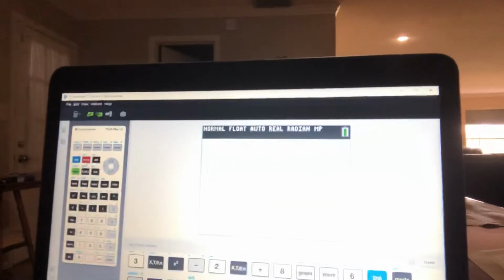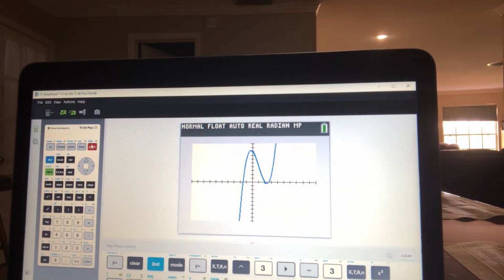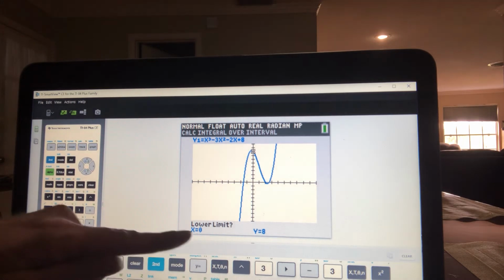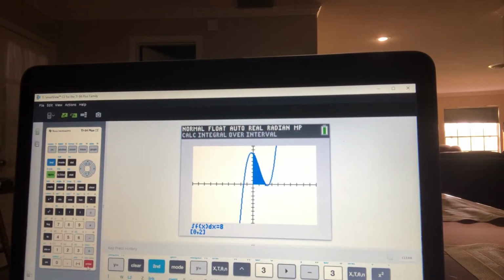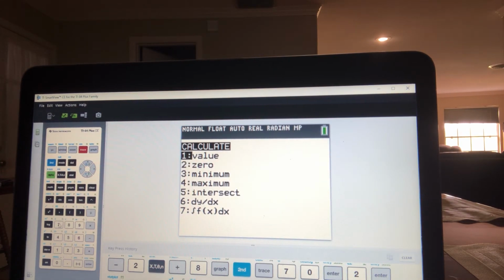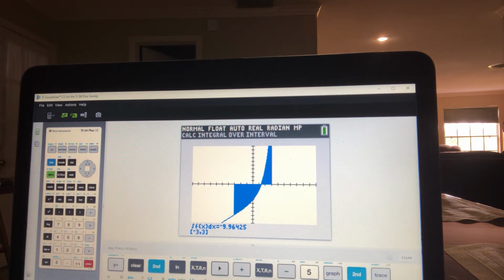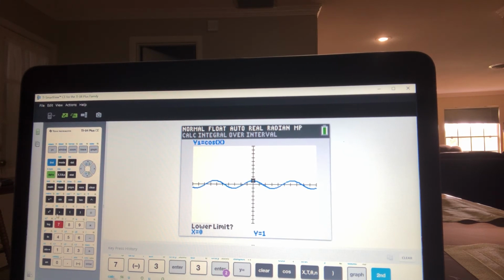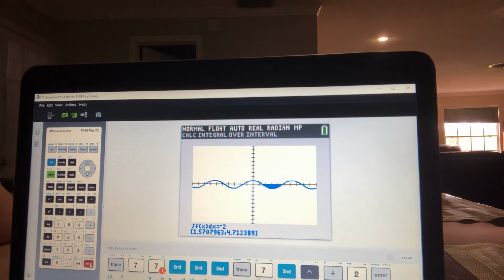Calculus Honors — Lesson 2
Evaluating Definite Integrals Graphically